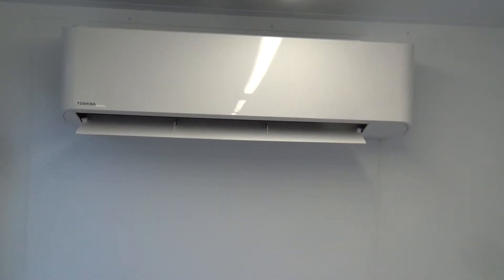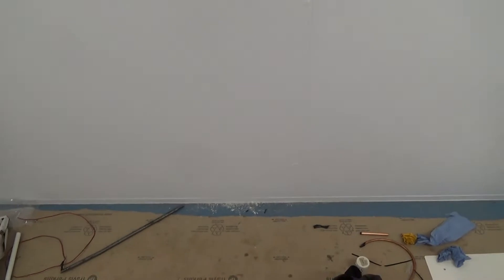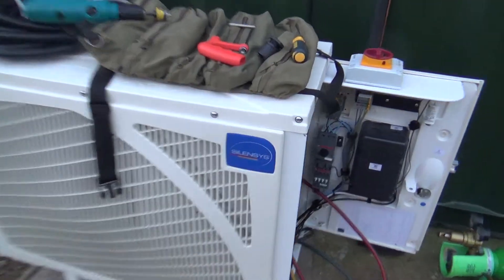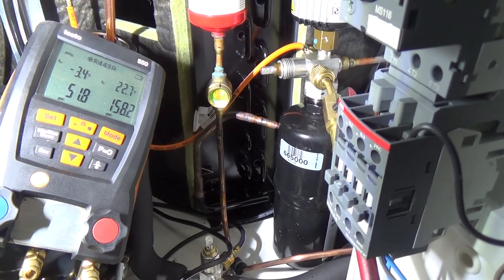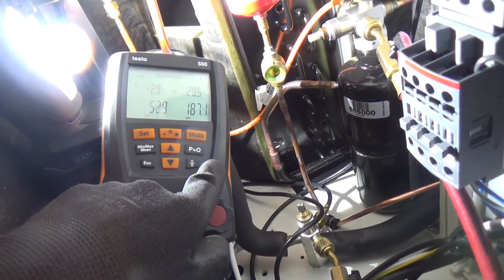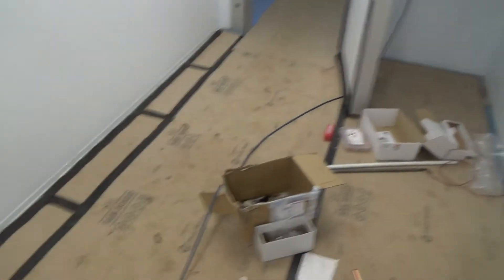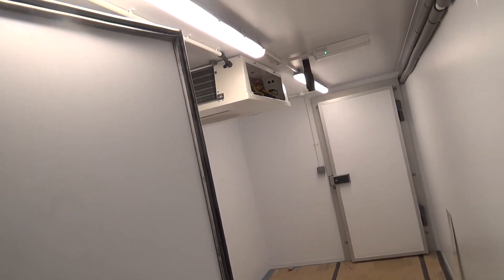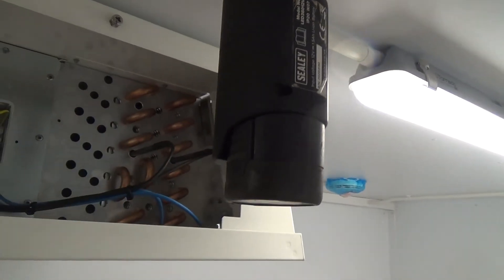Small Cold Room and Air Con Install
Couple of systems we installed recently, complete with this years first cockup!